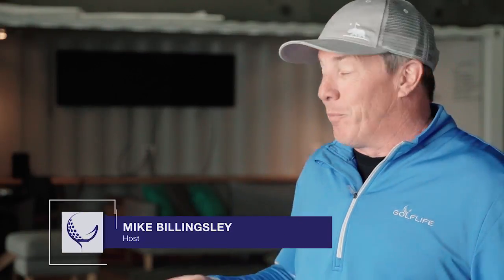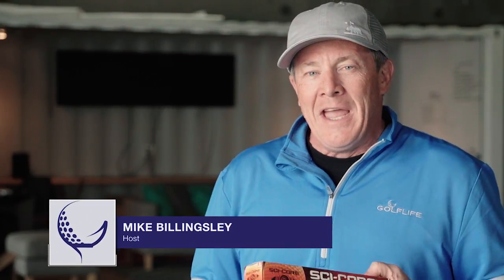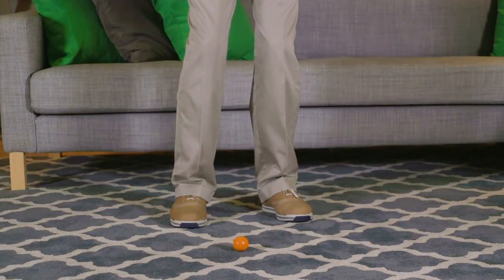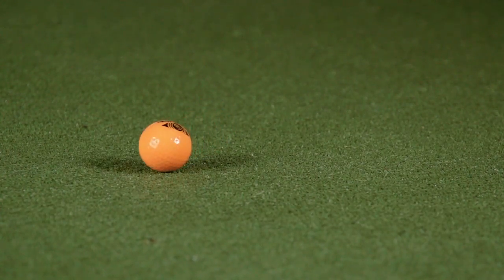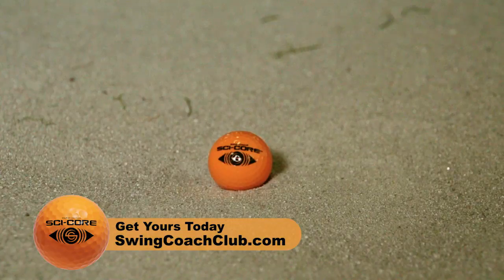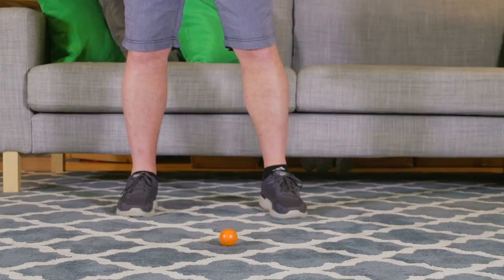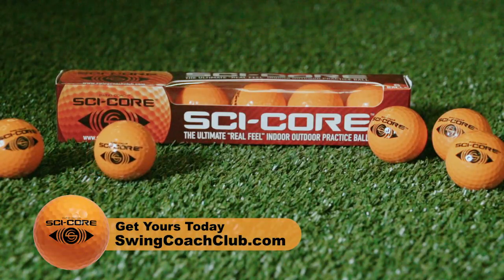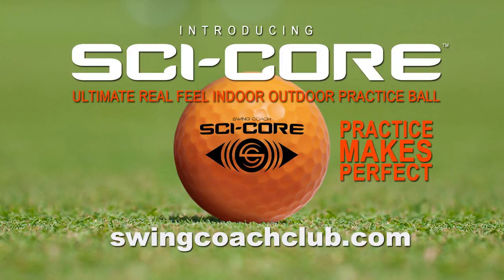Sci-Core Practice Golf Balls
Golf Life tests out the Sci-Core practice golf balls. These new balls are the heaviest practice balls on the market allowing a maximum flight of 130 yards on full swings.